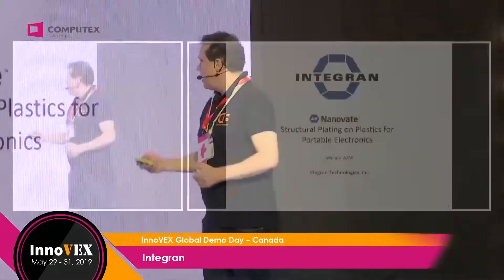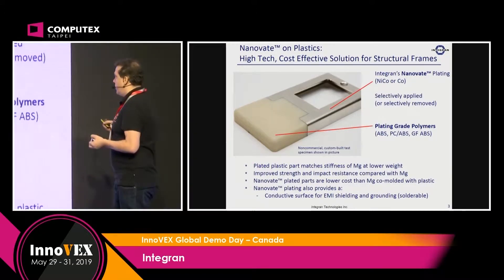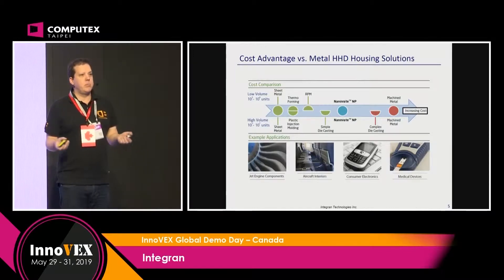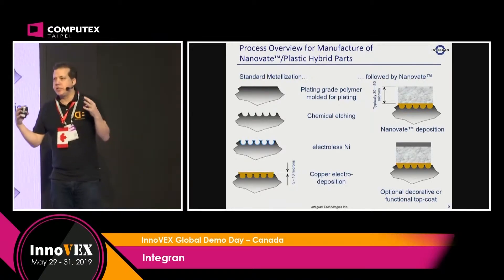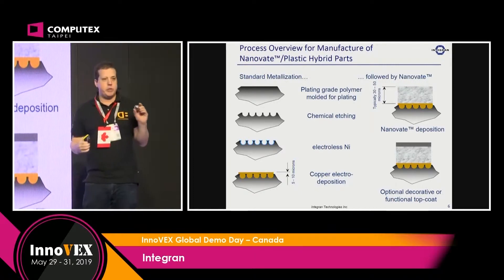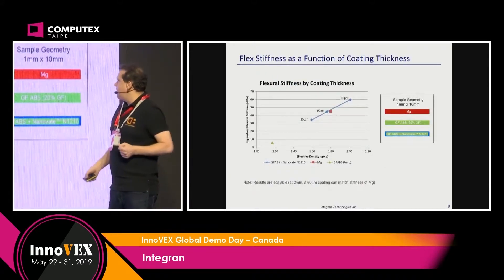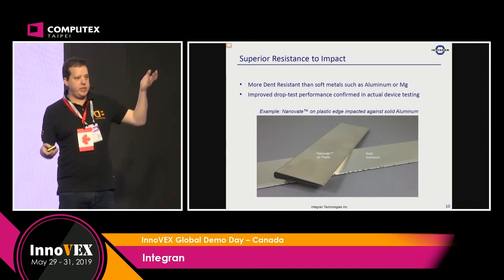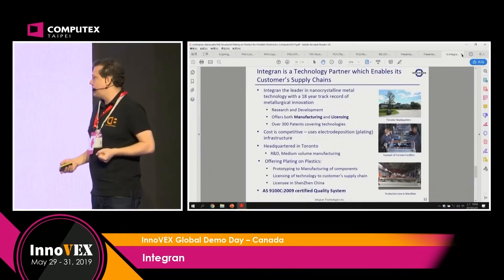Integran Technologies presentation at Computex 2019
A brief introduction by dB Enterprises of Integran who is the world leader in the development and manufacturing of revolutionary electrodeposited (plated) nanocrystalline “Nanovate™” metals. Our nanotechnology enabled metals take advantage of the fine crystalline grain structure to achieve superior performance at reduced weight vs conventional material solutions.